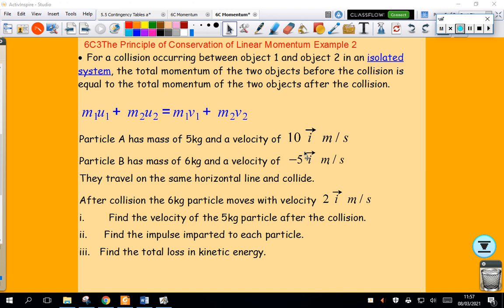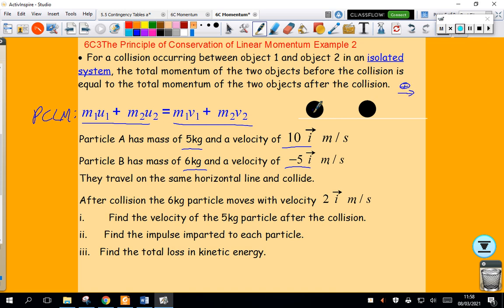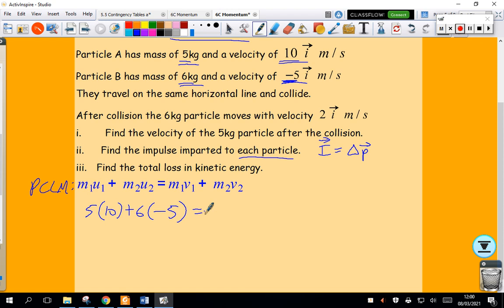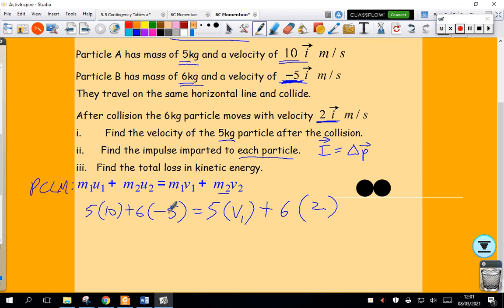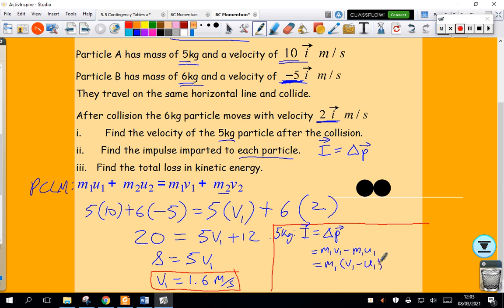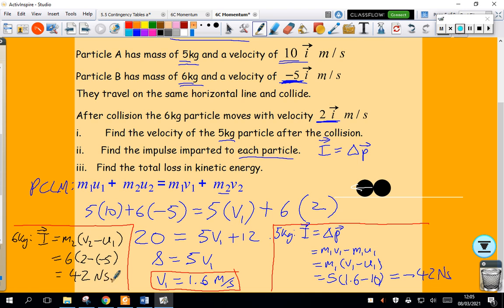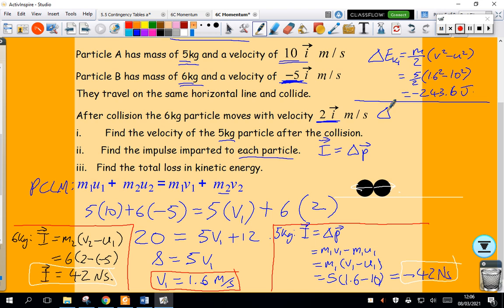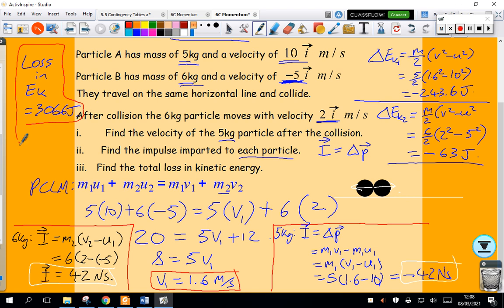6C3The Principle of Conservation of Linear Momentum Example 2